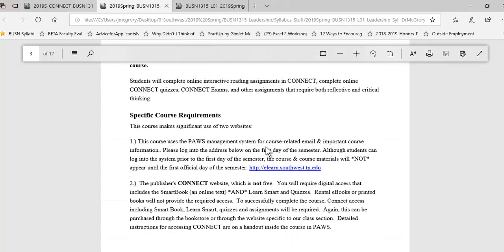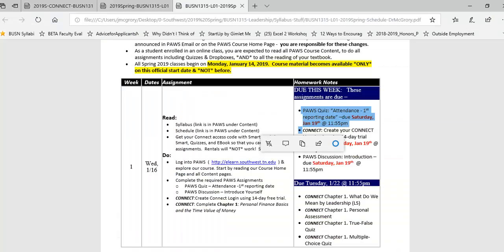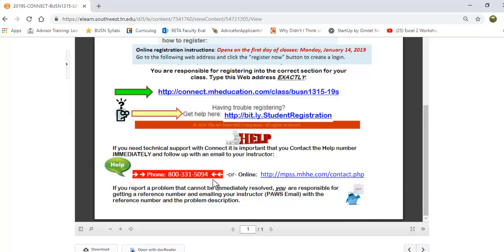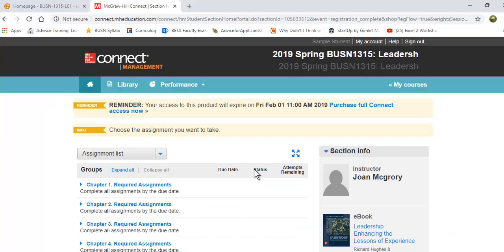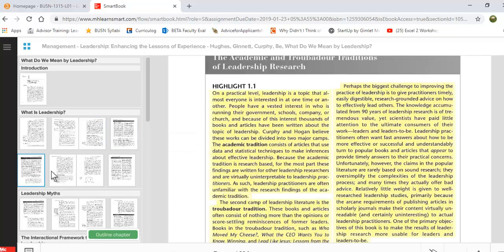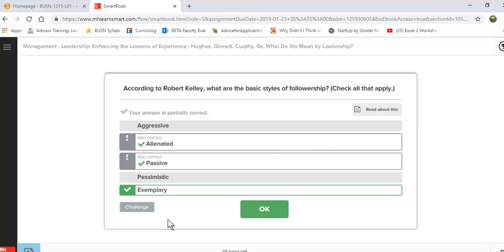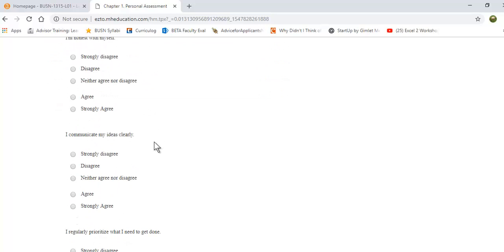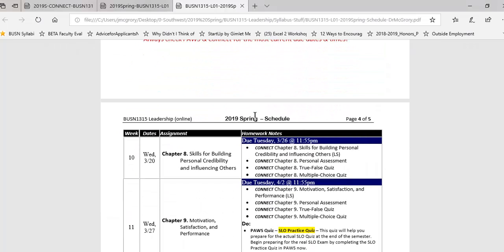2019S BUSN1315 Week 1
This video is intended for students of the BUSN1315 Leadership class in the 2019 Spring semester.